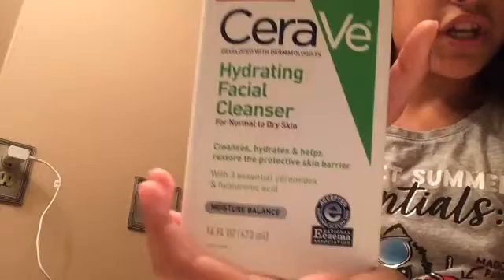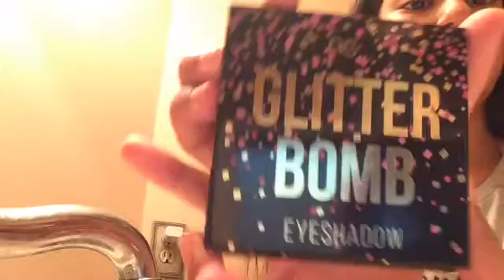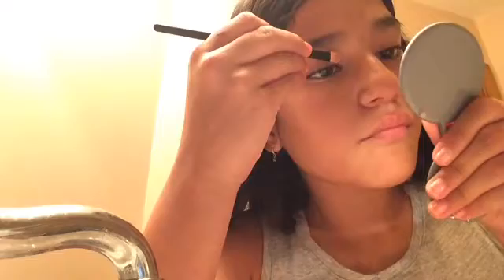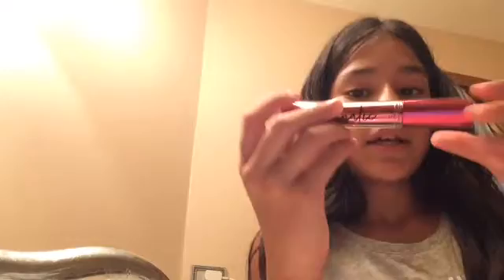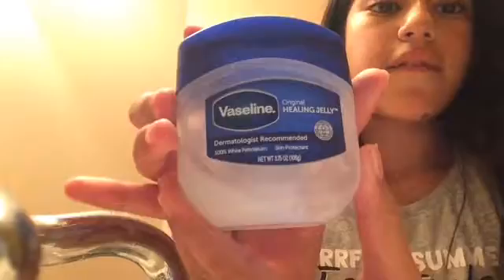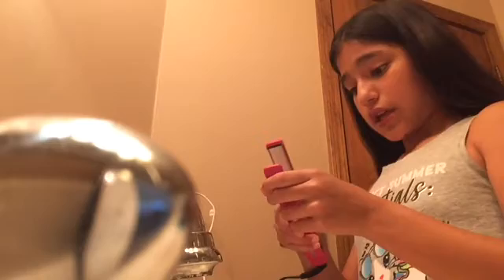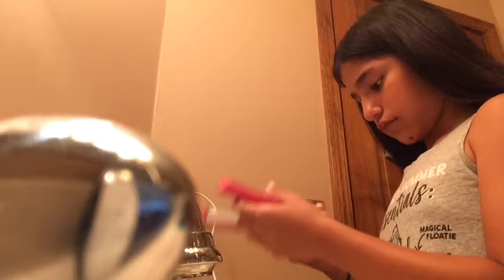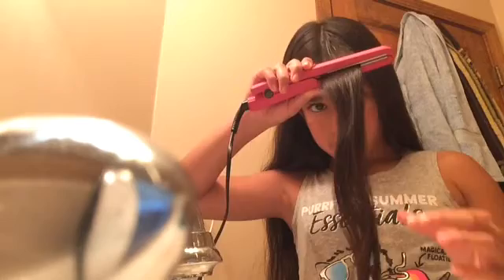Face And Hair Routine